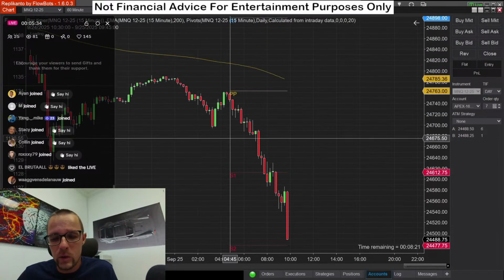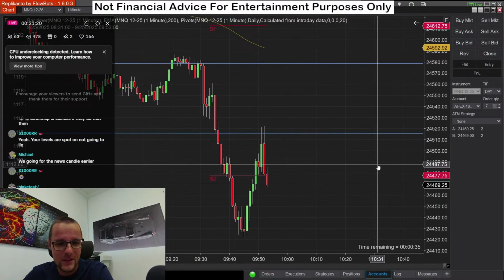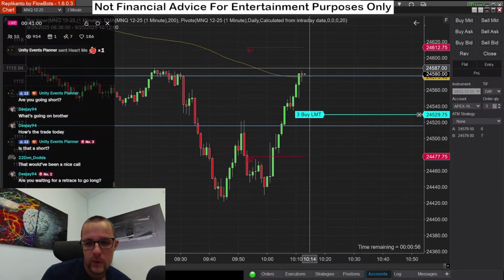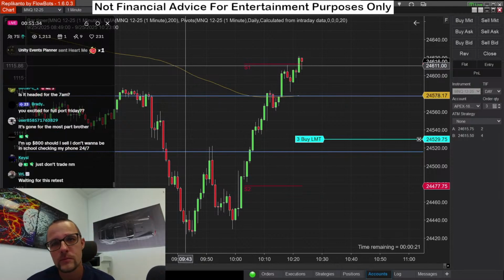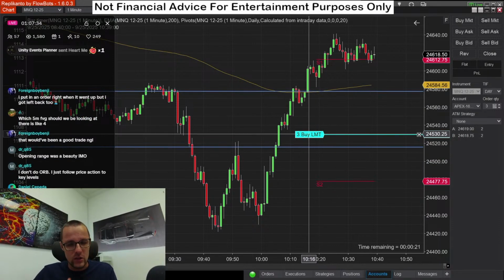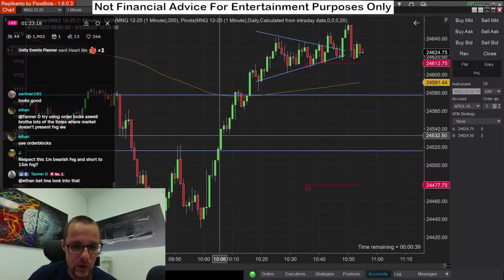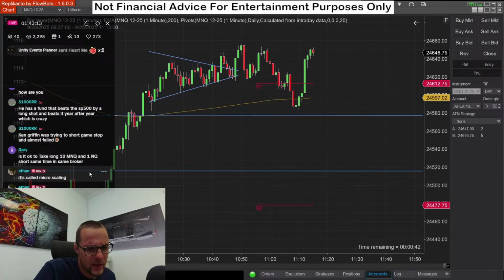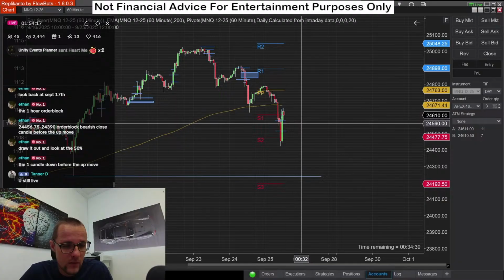Live Futures Trading Multiple Prop Firms!!!